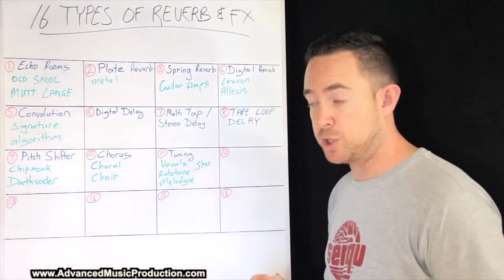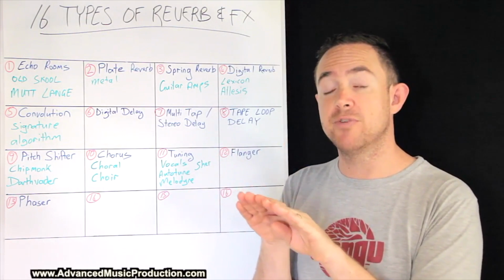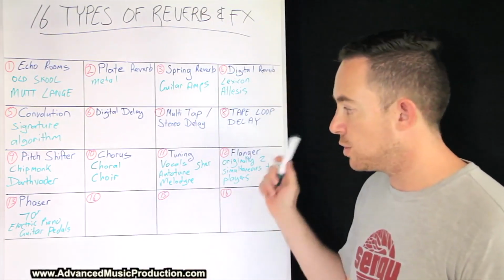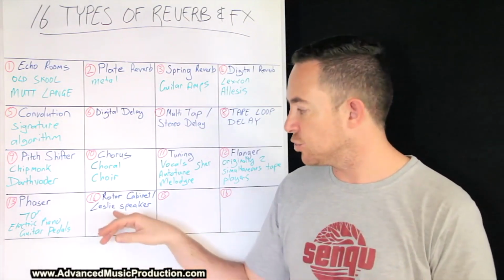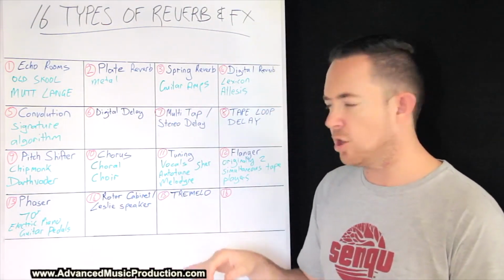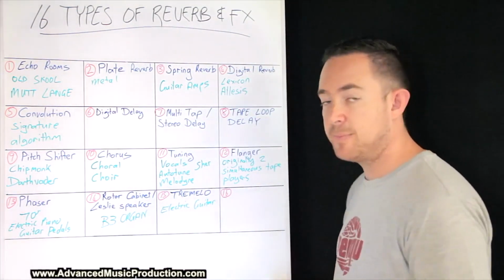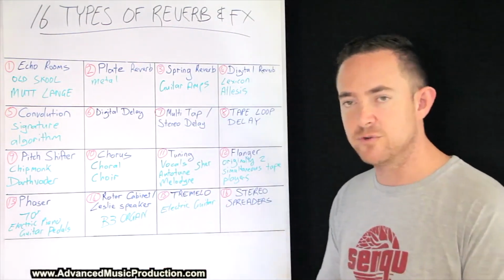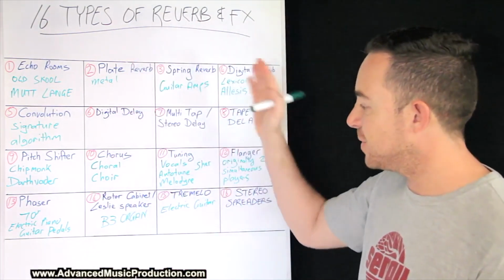Flanger, Phaser, Rotary speaker and Tremolo (Reverb & FX explained part 4 of 4)